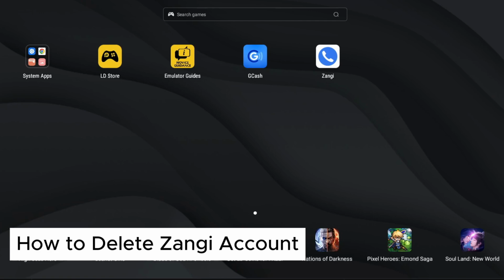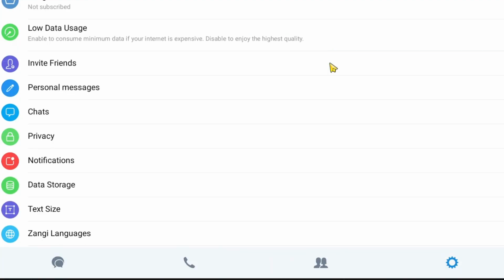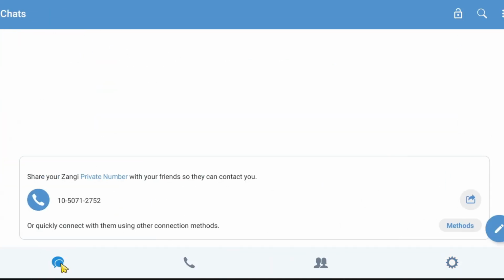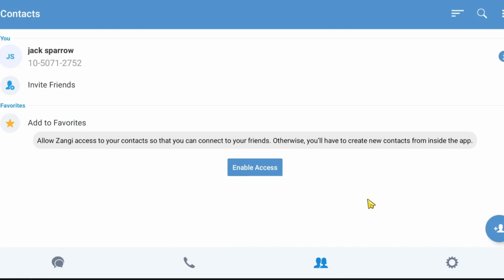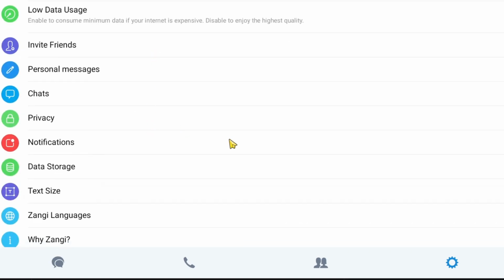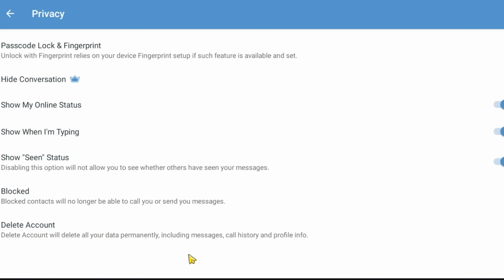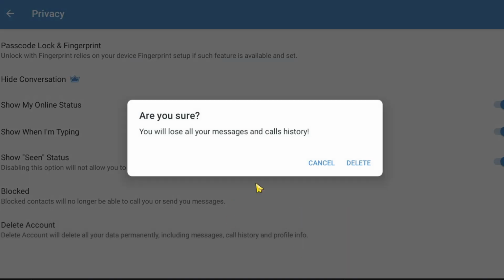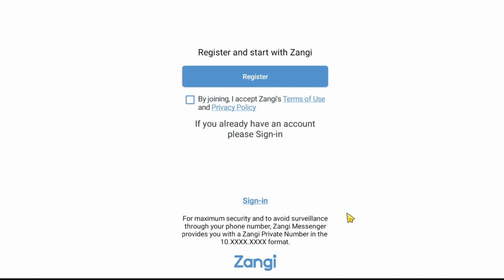How to Delete Zangi Account (2025) | Easy Steps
Want to delete your Zangi account permanently in 2025? In this tutorial, I’ll show you how to deactivate and remove your Zangi Messenger account step by step. Whether you no longer use the app or want to protect your privacy, this guide will help you delete your account easily.

🔹 What You’ll Learn:
✅ How to permanently delete your Zangi account
✅ Steps to remove your data & chat history
✅ How to uninstall Zangi from your device
✅ Alternative options like deactivating instead of deleting

🚀 Quick Steps to Delete Your Zangi Account:
🔸 Open the Zangi app and go to Settings
🔸 Navigate to Account & Privacy options
🔸 Select Delete Account and confirm the process
🔸 Uninstall the app to complete the removal